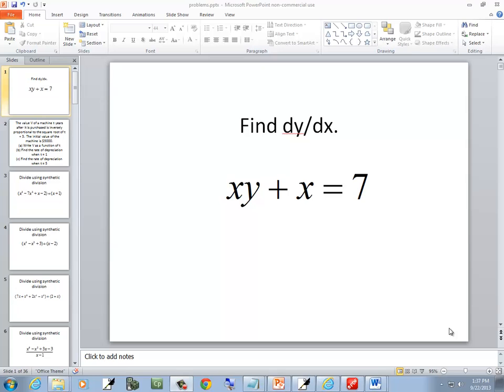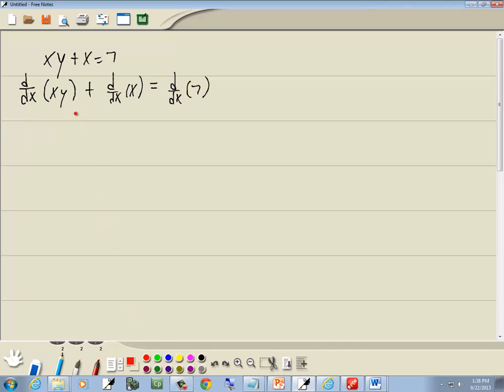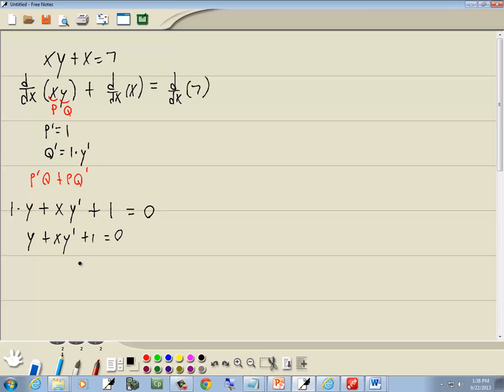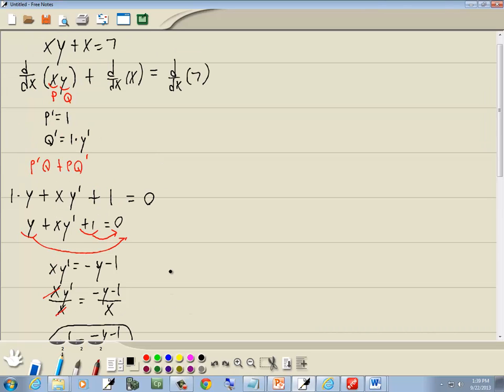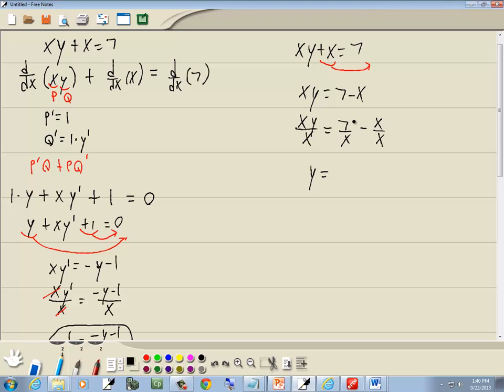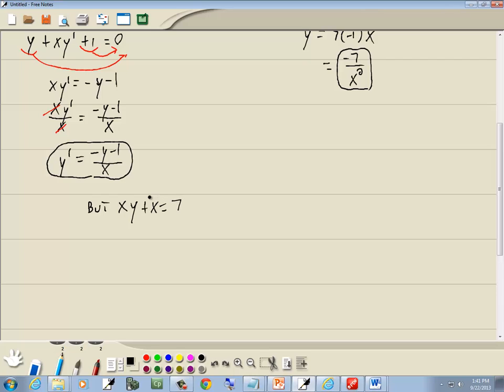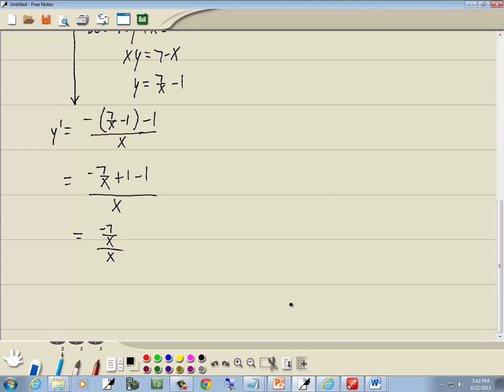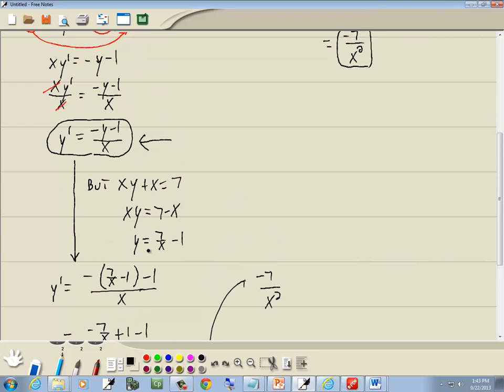Calculus for Business-Economics Homework - Implicit Differentiation - P0349186